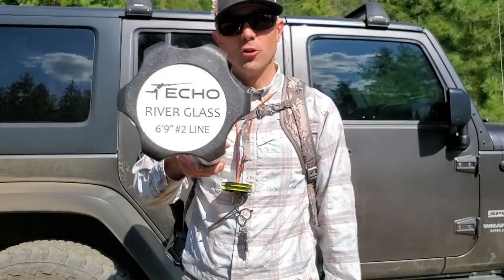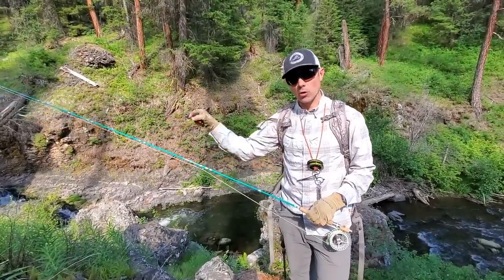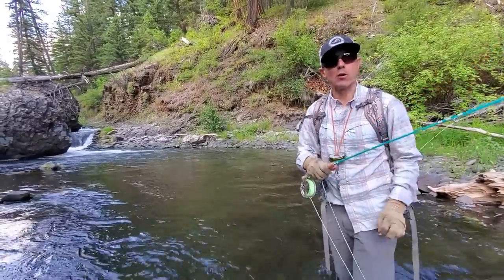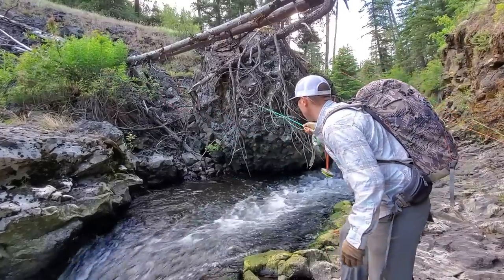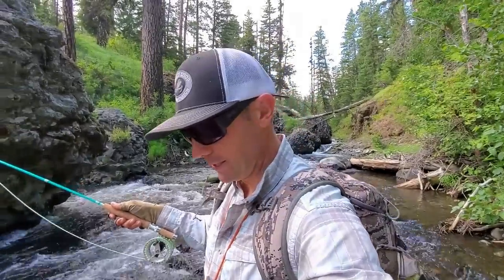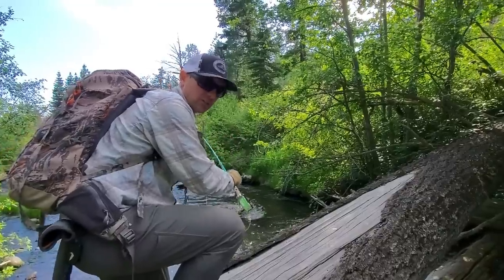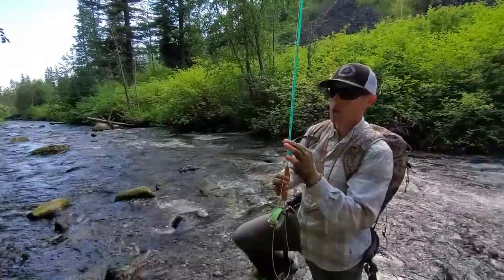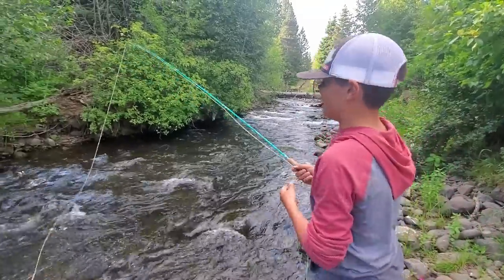Mini Mountain Trout // 2 Weight Echo River Glass Rod Review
Creek fishing is one of my favorite types of fishing, here are a couple of reasons why creek fishing can be a blast. Firstly, creeks often offer pristine and secluded environments, providing a tranquil setting away from the hustle and bustle of more crowded fishing spots. The intimate nature of creeks means anglers must use stealth and finesse, making each catch feel like a personal victory. Furthermore, creeks are typically home to smaller fish, which can make for exciting and challenging angling. These fish often inhabit tight spaces and require precise casting and presentation skills, adding an element of skill and strategy to the experience.